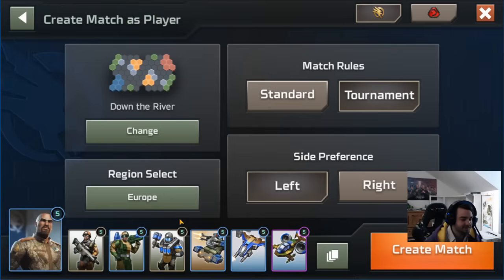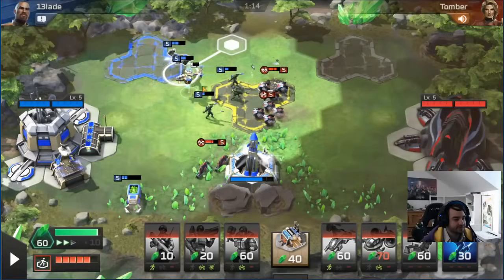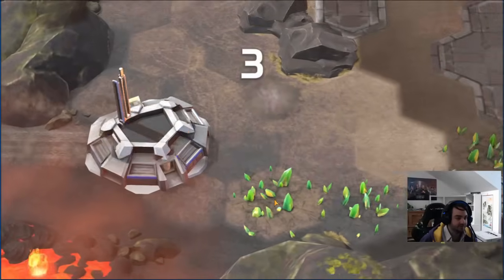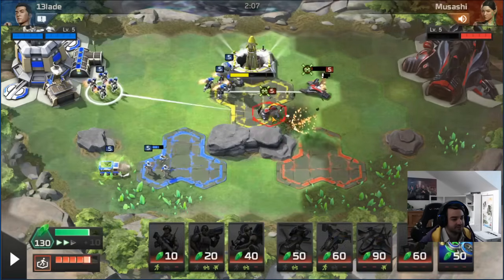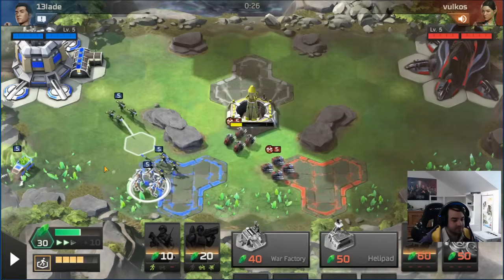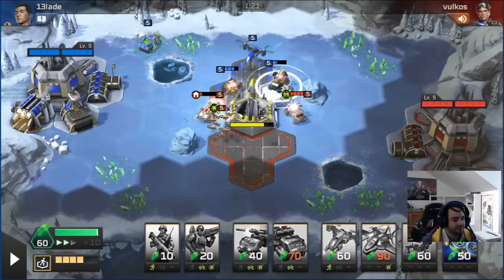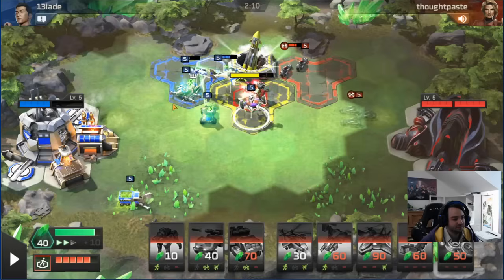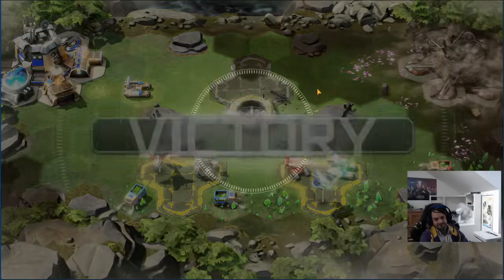C&C Rivals RAZORBACK FIRST IMPRESSIONS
Hey guys here is my classic play random decks with the new unit video, just so you can get an idea of what it's like!